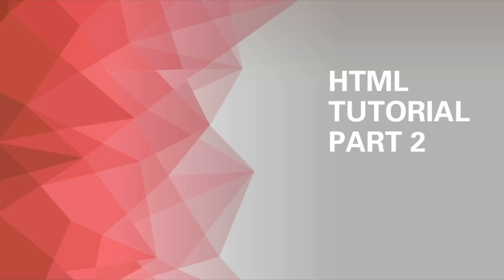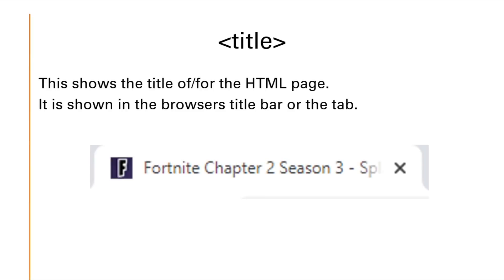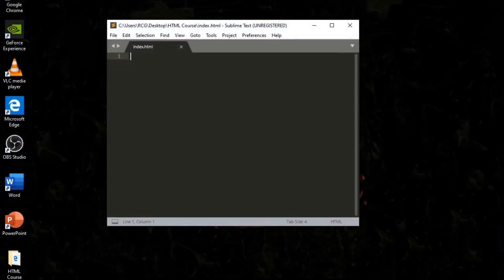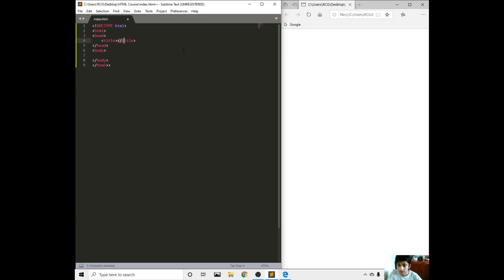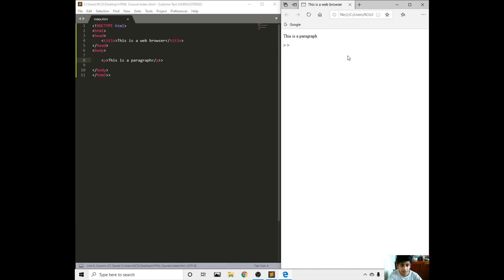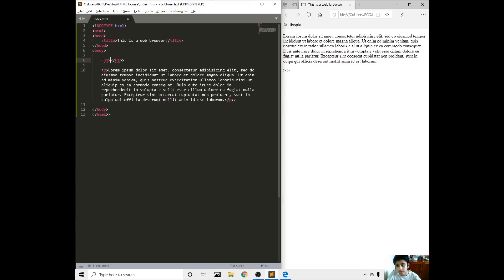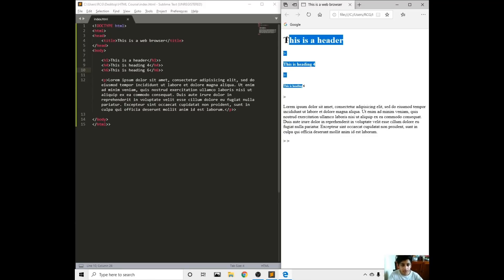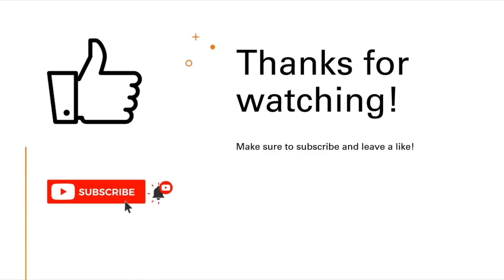HTML Tutorial Part 2 | Learning About Basic Tags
HTML Tutorial Part 2

In this tutorial we are going to go through basic tags!

This channel is all about learning new things and videos for people who haven't written a single line of code.

As you will see, the type of videos I am going to put out are beginners lesson which will be set out in separate videos. We will be publishing videos on for example:  C#, HTML, Python and etc.